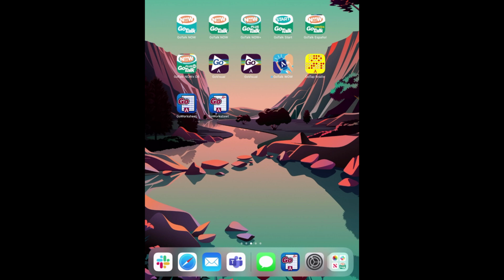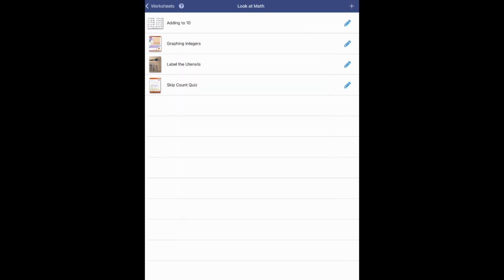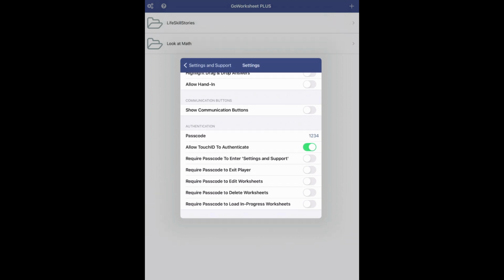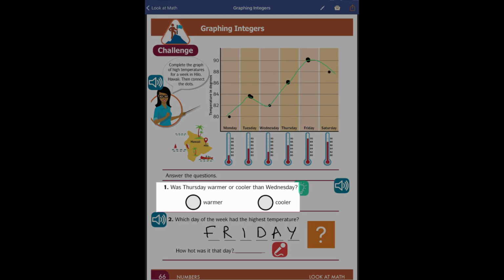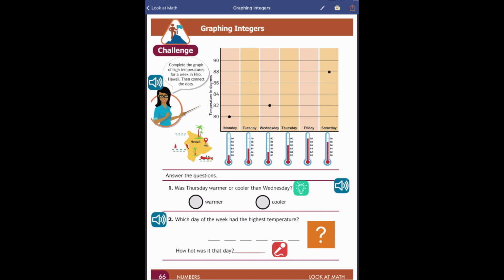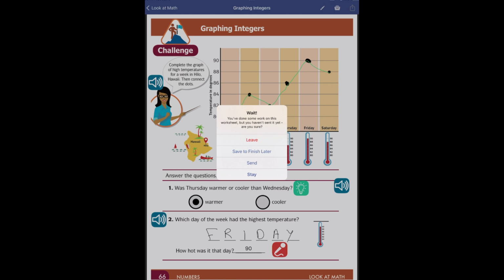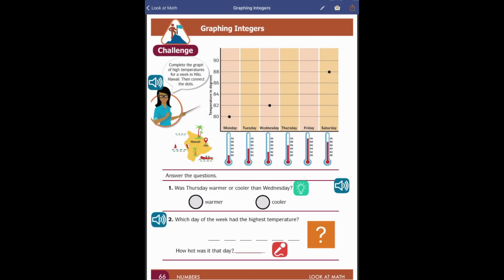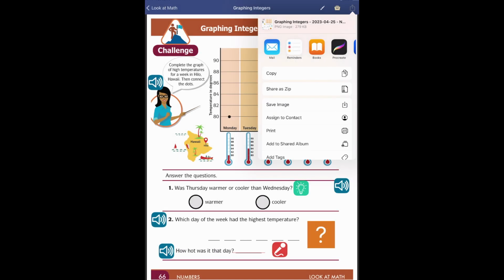GoWorksheet Activities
Take a tour through the student side of GoWorksheet, the iOS app that gives students the opportunity to independently complete customized, accessible worksheets. We cover a lot of ground in this tutorial, see the timestamps below if you'd like to jump to a specific topic:

00:00 Introduction
01:08 Sending GoWorksheets to Students (teacher to student)
01:30 Broadcasting GoWorksheets
01:55 AirDrop GoWorksheets
02:18 Email GoWorksheets
02:29 Opening a GoWorksheet as a Student
03:58 Filling out a GoWorksheet
07:30 Saving an in-progress GoWorksheet
08:51 Turning in a completed GoWorksheet (student to teacher)